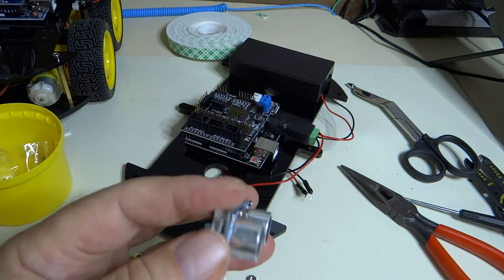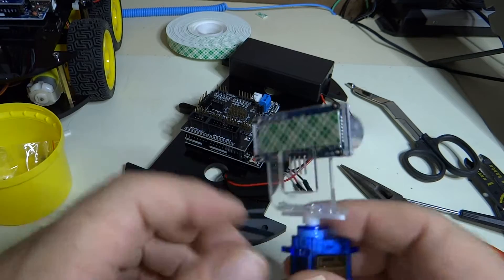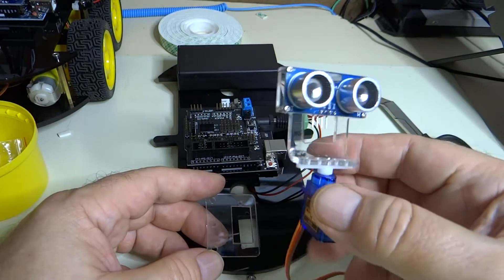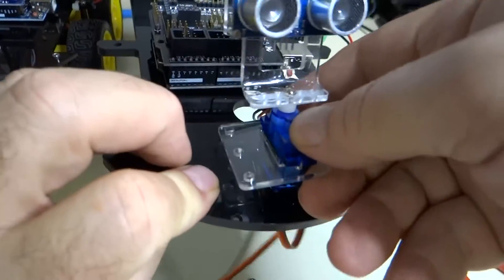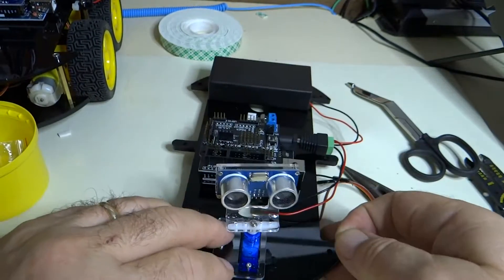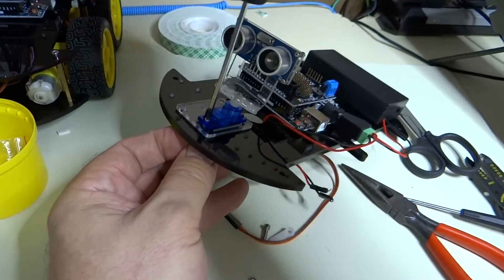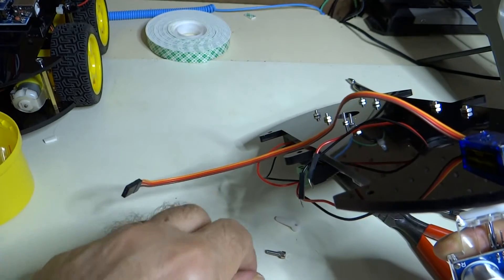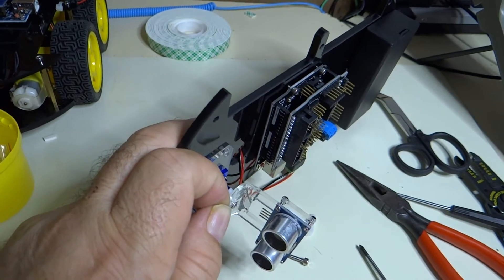Elegoo SRC kit 20 Ultrasonic and servo mounting pt2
More about mounting the ultrasonic sensor and servo motor